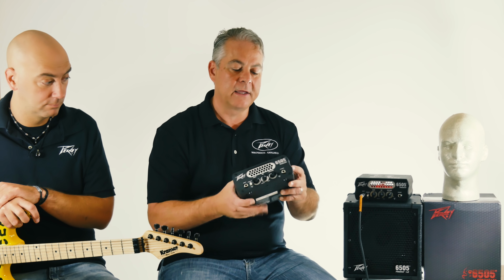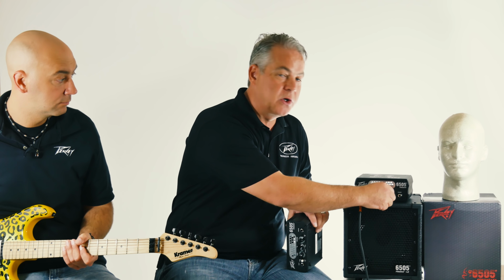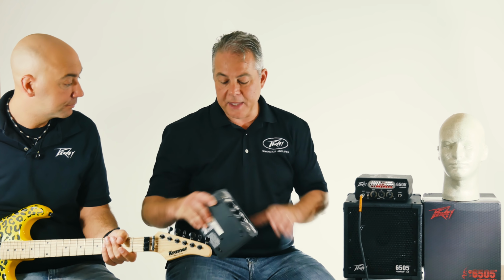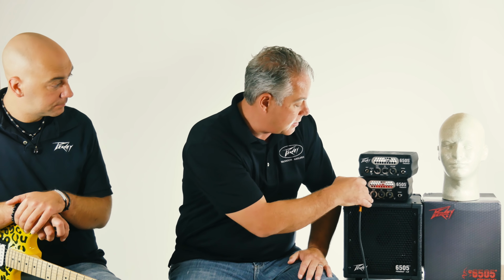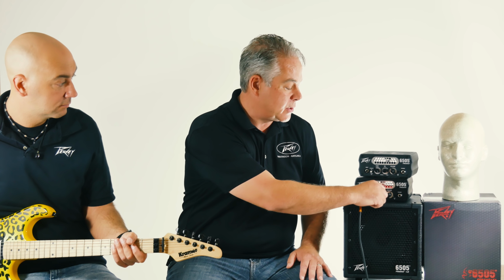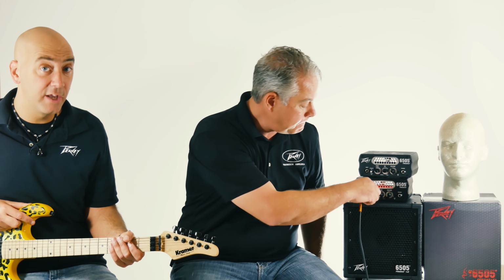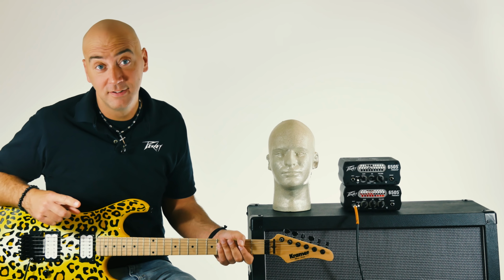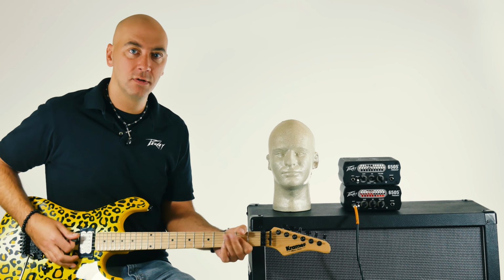Peavey Piranha 6505 Mini Head Demo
3. COMMENT
Name Of Your First Band

Winner will be picked 9/30/18

               Powerful and portable, the 6505 Piranha harnesses the unmistakable character of the iconic 6505 Series in a convenient, miniscule package capable of a mighty 20 Watts (4 Ohms). No frills - just the raw gain and authority of the familiar Crunch and Lead channels with simple Pre-Gain and Post-Gain controls. A single knob EQ morphs the tone from the most notchy thrash to throaty and boosted metal tones.

     A buffered Effects loop is included for ease of connecting effects, re-amping, or for use as a stand-alone preamp. Connect any source to the full range power amplifier section through the Auxiliary Input.

     A single 12AX7 tube is the final component in the wrath of gain provided by this little beast. The design of this low voltage tube section was paramount in getting the soul of the 6505 into such a small and lightweight package. For even more fun, try different 12AX7's in your Piranha - the effect of swapping this single tube is similar to swapping all of the preamp tubes in the 6505 Head: custom tone and as many options as there are tubes.
Small enough to use in a bedroom, but powerful enough for the studio, this little guy sounds amazing with the ultra-portable 6505 Micro 1x8 cabinet. Pair with larger cabinets featuring premium drivers such as the Peavey 112-6, 212-6 and the legendary 6505 412 cabs for increasingly unbelievable sound.

     The minimalist controls and robust construction make this a must-have, "Swiss army knife" tool for live and recording use. Use the headphone jack and aux input for practice, connect the effects send to the input of a larger amp to use it as a "6505 preamp driver," great for quick and easy "re-amping", and any number of applications that you can dream up.

      The Peavey 6505 series has been forging the sound of metal aggression for over two decades. Since 1992, it has defined the sounds of extreme rock guitar into a package equally suited to clubs, rehearsal rooms, and studios. Some of the biggest names in metal trust their tones to the 6505 Series.

4. YouTube is not a sponsor of this this contest and hold no liability related to contest
5. Any Personal Data collected from such contest will only be used as basic information for video creator and sponsor and will not be used for monetary value
6. Winner must be located in the continental United States and item will only be shipped within the continental United States
7. CA House Music holds no responsibility for winning items damaged during shipping process
8. Shipping costs will be provided by CA House Music
9. Winner will be randomly selected using a random generator or the like
11. Contest is free to enter
12. Contest does not infringe upon or encourage the infringement of any third party rights or the participation in any unlawful activity.
13. Contest does not manipulate metrics on the YouTube service, including numbers of views, likes, dislikes, or subscribers, such that those metrics fail to reflect genuine user engagement with the YouTube service.
14. Contest is conducted and all prizes awarded as outlined in these Official Rules.